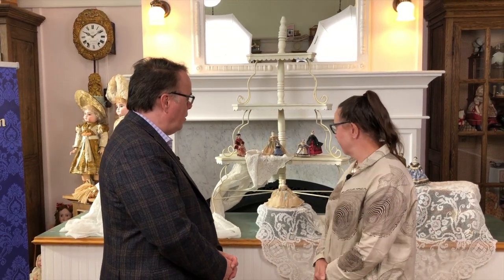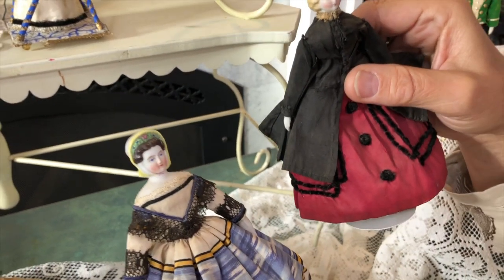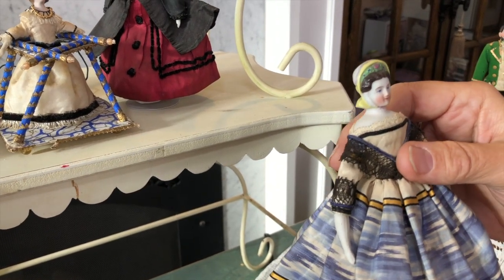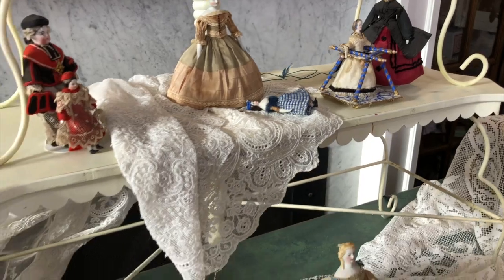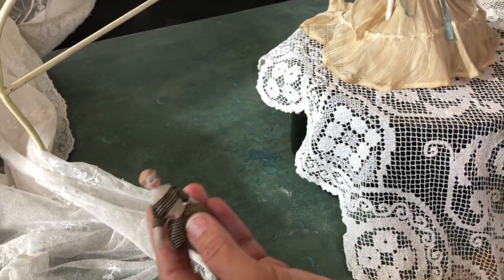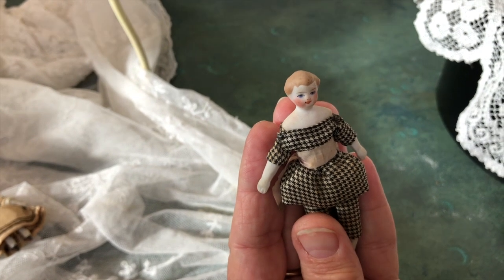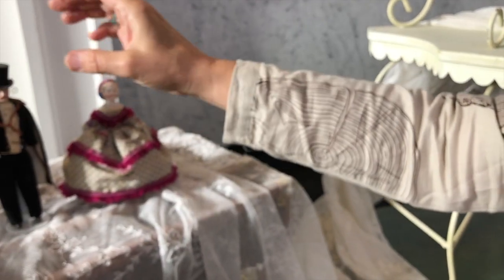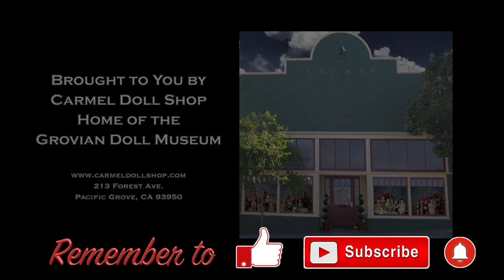Ask an Expert: Dollhouse Dolls, with Kathy Turner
In this installment of Ask an Expert, Kathy Turner tells us all about some very special Dollhouse Dolls.